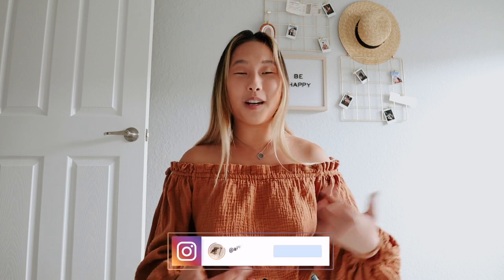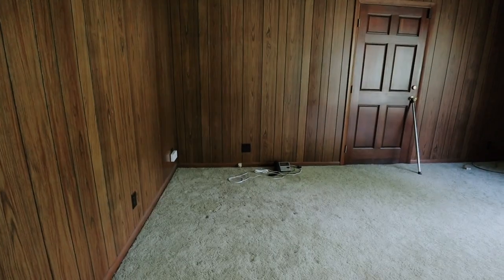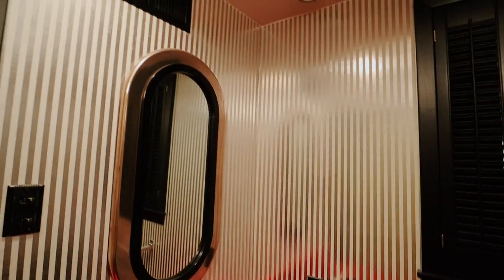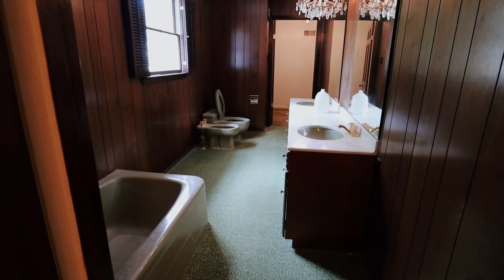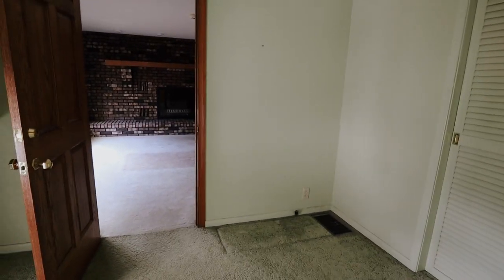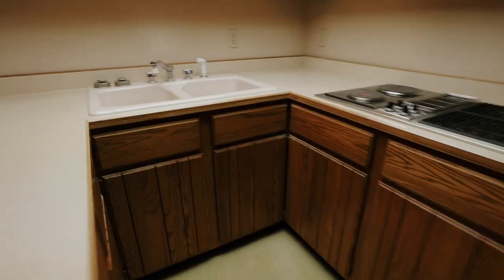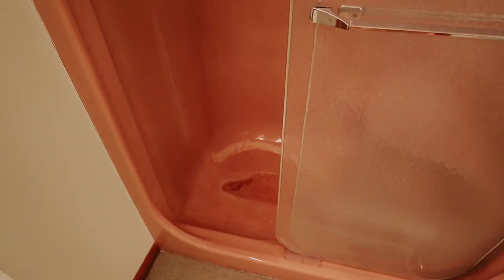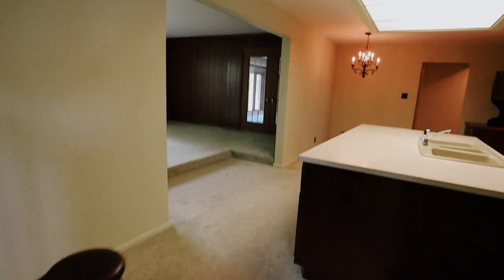Inside a 1960s Mansion in Southeastern Ohio! | 12 ROOM HOUSE TOUR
Love Mansion house tour videos? This one is for you!! I wanted to share a fun house tour with you today. My mom helped build this 1960s home when she was a child and we are getting it ready to be put on the market. I love watching house tour videos just because I'm a curious person. What is your dream house? Do you like watching house tour videos too? Which room in the house is you favorite??

Alex Jayne
3050 Dyer Blvd.